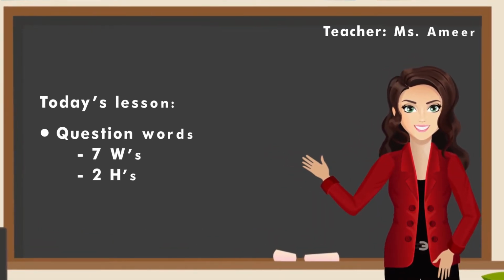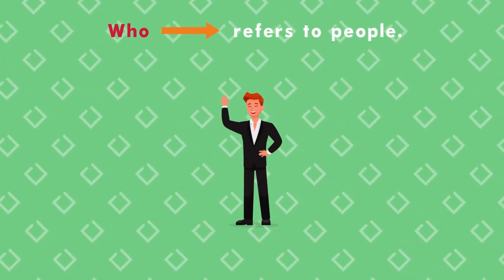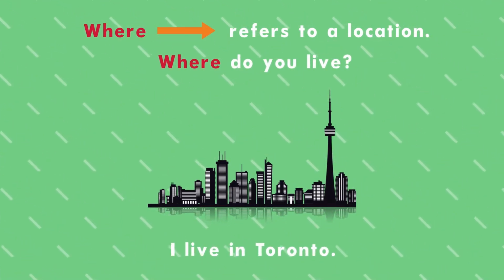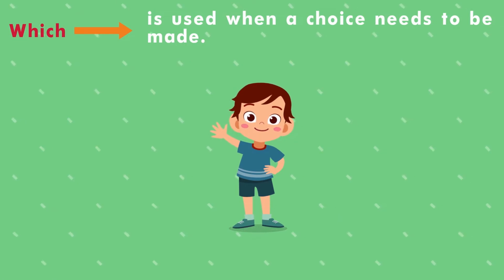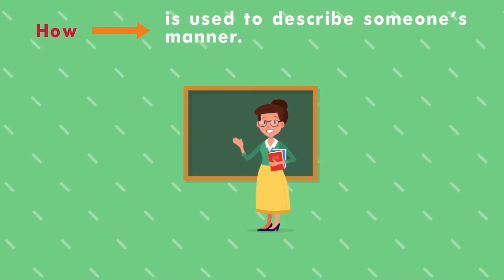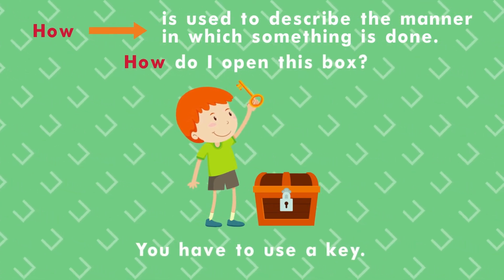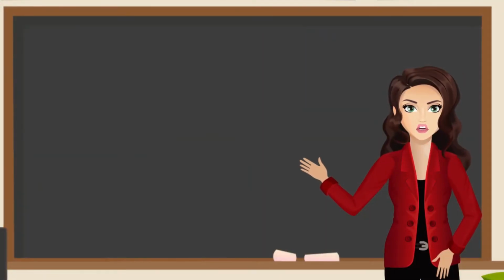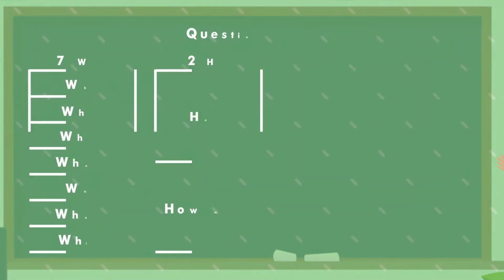English Practice for Beginners | How to Ask Questions in English (ESL)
Learn how to ask questions in English using who, what, when, where, why, how, and which.
This beginner ESL conversation lesson helps you ask clear questions and understand everyday English conversations.

You will practice:
• WH- questions in English
• Asking questions naturally
• Speaking in full sentences
• Everyday conversation skills

Perfect for ESL beginners, adult learners, and classroom speaking practice.

▶ Continue learning step by step in the English **Conversation for Beginners** playlist.